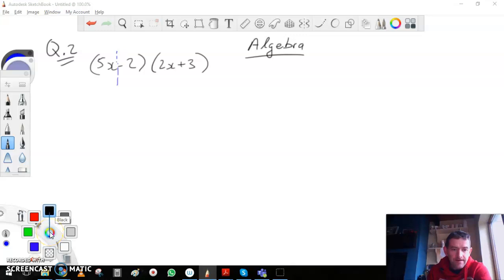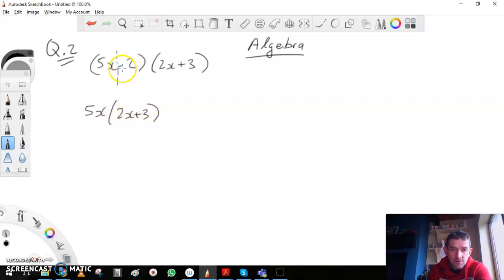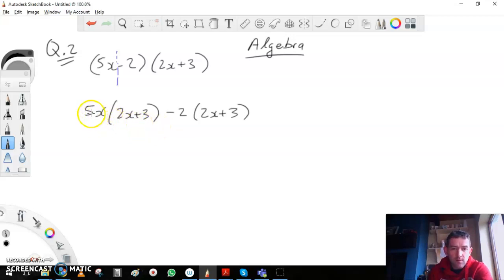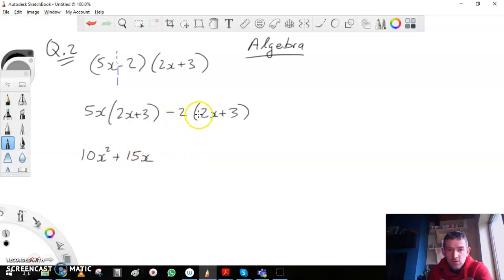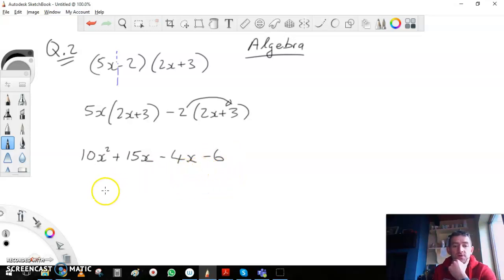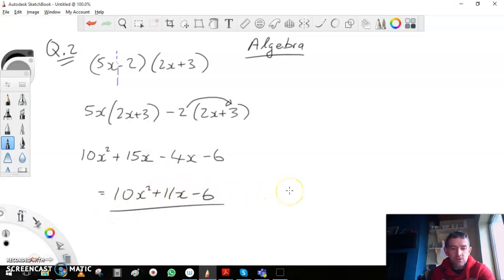Algebra Soc Quesion 2